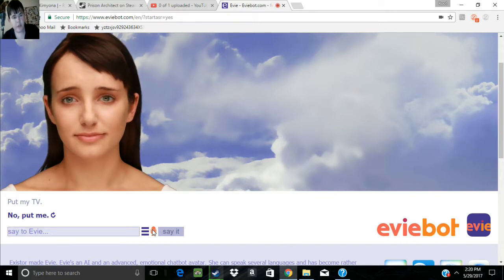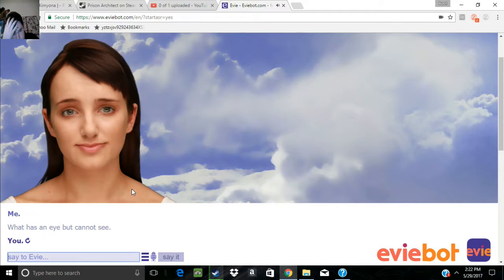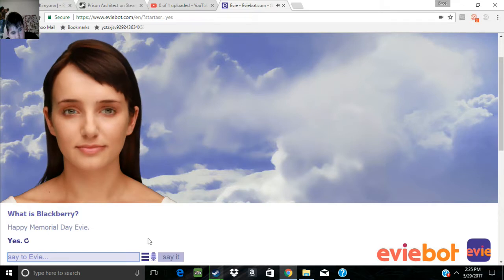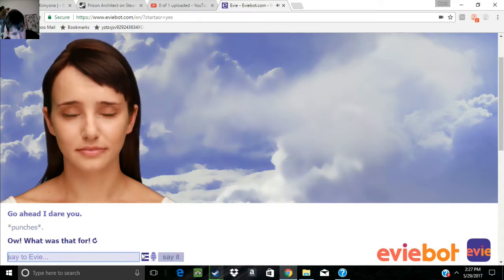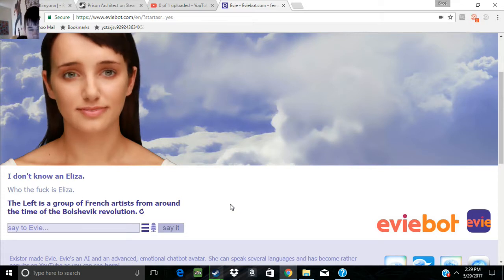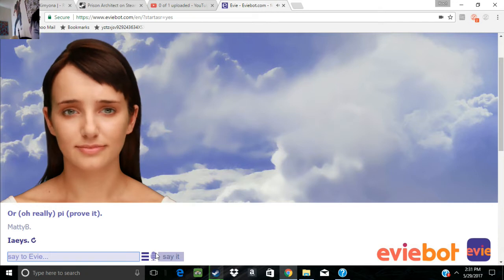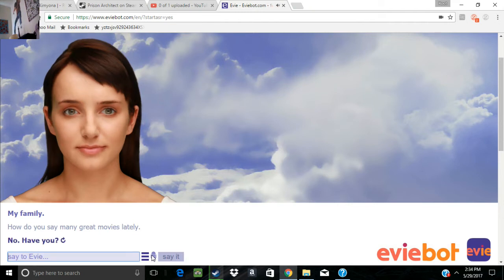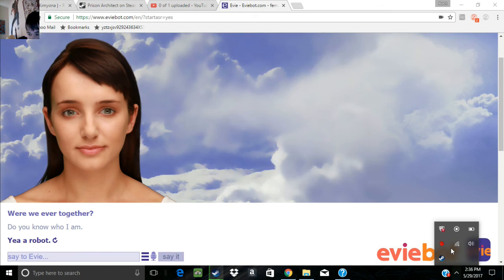Evie is completely nuts and insane|Eviebot